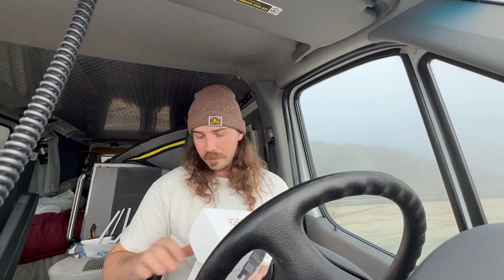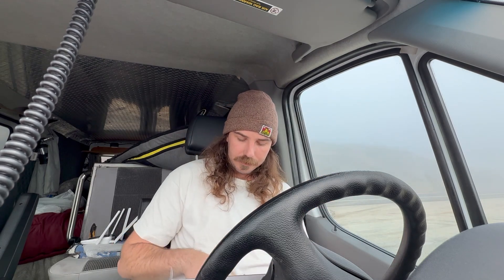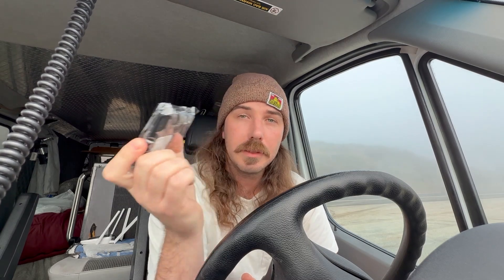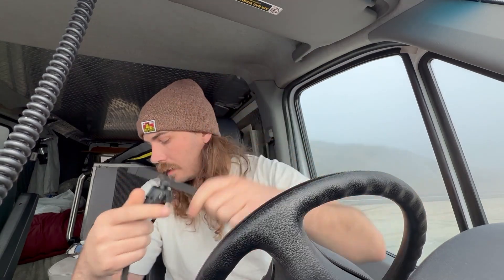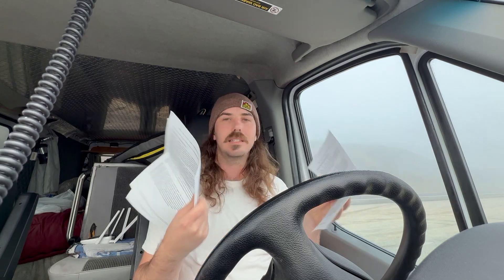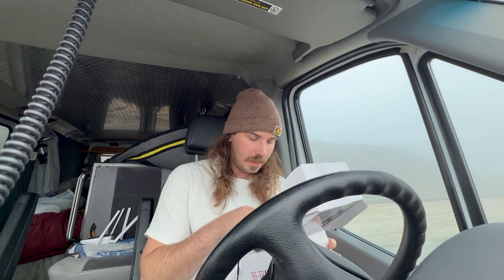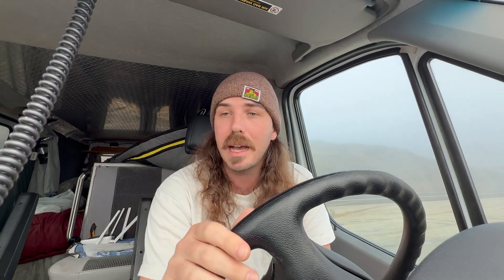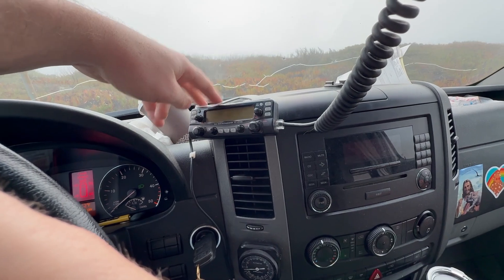SIMPLE and AFFORDABLE Emergency Radio Communication Kit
Disaster preparedness! Today I'm putting together an emergency disaster communications kit for my mom. After seeing the doomsday scenario that unfolded with Hurricane Helene and Hurricane Milton, disaster comms were on her mind. This is a simple, affordable radio kit that can be essentially ordered to your door, enabling off the grid communications in the event of a communications or electrical grid failure. Use it to communicate with family and friends, get important information such as weather, and monitor disaster nets, as well as police and fire frequencies.

Here are the components used to make the kit in the video:

BAOFENG BF-F8HP: Amazon won't let me link it, but it's easy enough to look up. Another good alternative is the UV-5R.
Foldable Antenna
BNC to SMA Connector for Antenna
AA Battery Pack
AA Batteries
USB-C Battery
Rite in the Rain Book
Pouch for everything

I hope this is helpful to you and welcome any comments or discussion. I imagine the ham radio folks will attack me in this one :)